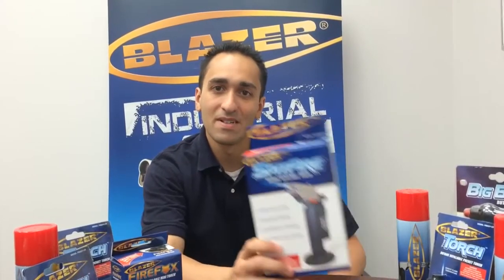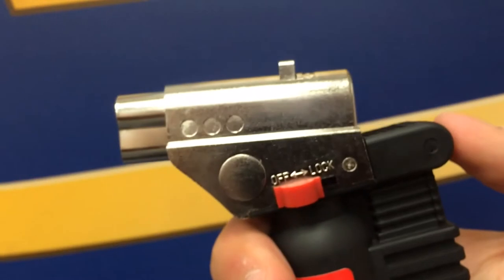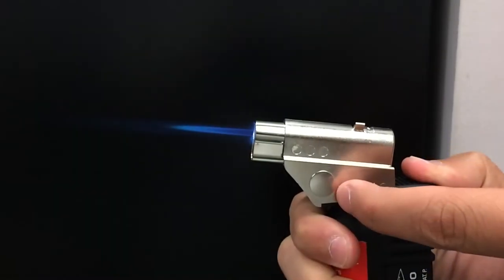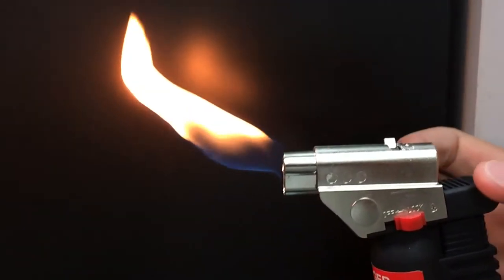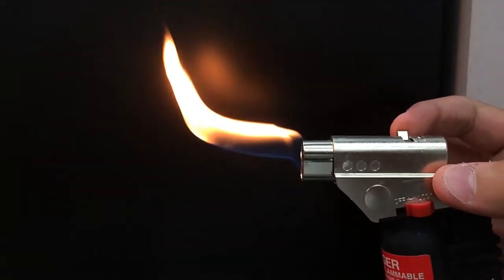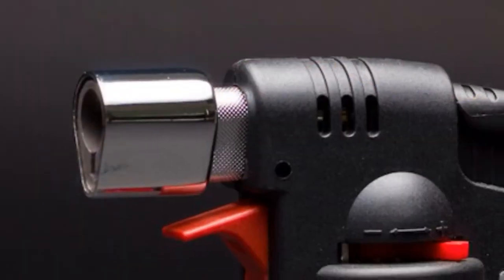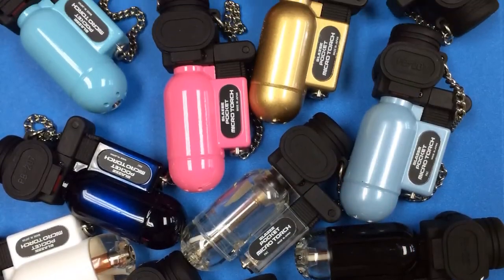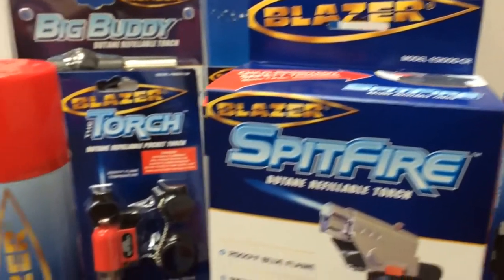The Blazer Products Spitfire Butane Refillable Torch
The Blazer Products Dual Use Spitfire butane refillable torch.

The ignition trigger features the same child resistant lever found in the other torches in the dual use line. This torch features an angled head design, a slim easy-grip body and precision flame adjustment.

You can easily control the flame type, length, and temperature with a simple switch of the air flow lever. Burn from a powerful 2500F blue torch flame to a cooler traditional yellow flame. This handy feature allows for a wide range of applications where a versatile flame is required.

Completely portable and completely self-contained, the Spitfire is ideal for automotive and motorcycle repairs, culinary use, hobbies and crafts, working with jewelry and much, much more.

The Blazer products dual use line of torches takes the same professional grade tools trusted for over 30 years and offers them in new consumer friendly versions suitable for both the Professional and the Do-It-Yourselfer.

From the workshop to the home, Blazer Products continues to offer new and exciting choices in the butane refillable torch market.